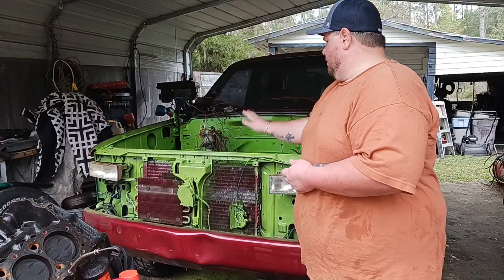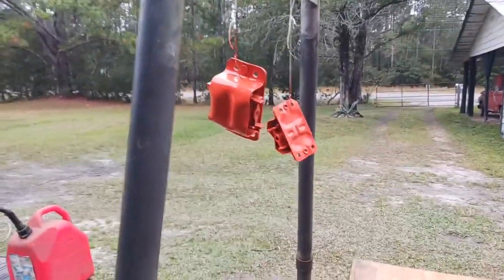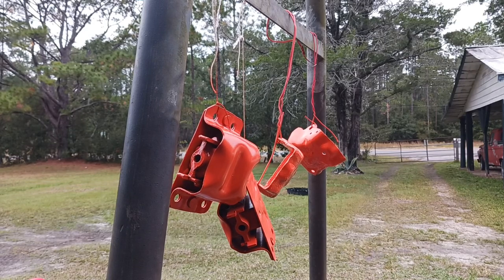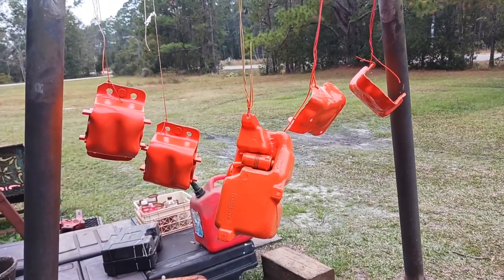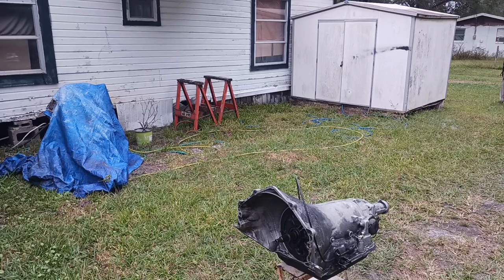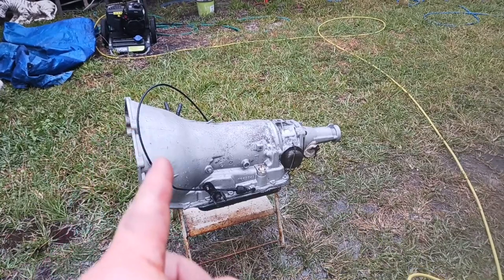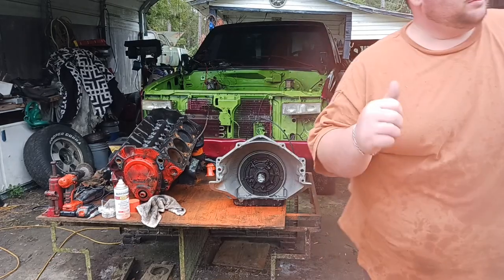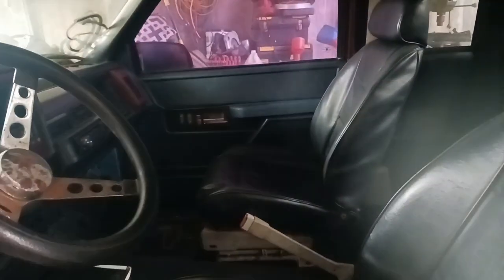Cleaning Parts & Painting Them To Get Ready To Put My Engine In My 1994 OBS Chevrolet Stepside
Pressure washing the transmission and painting parts to get ready to put my engine in my old body style Chevrolet Stepside 1994 Project